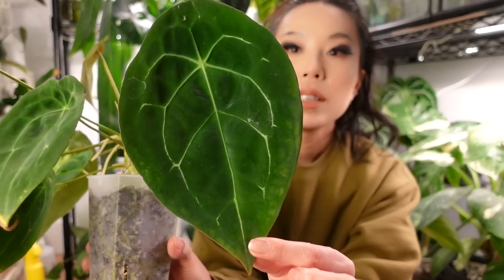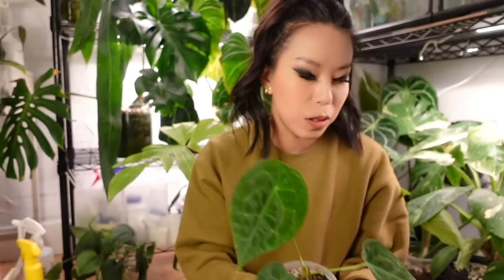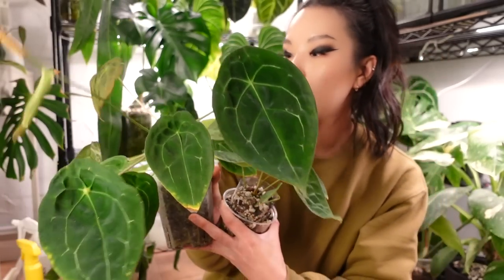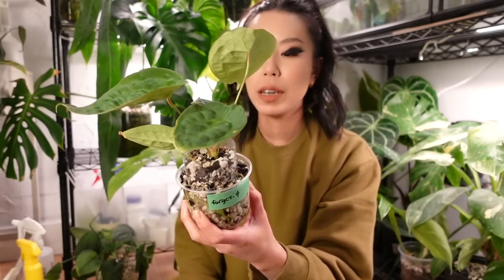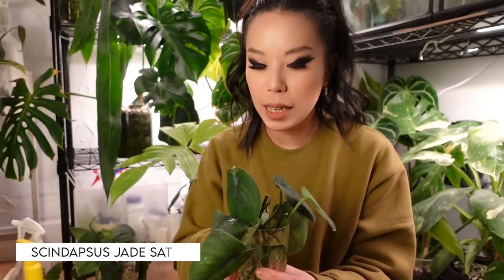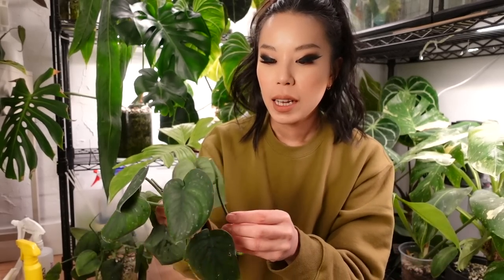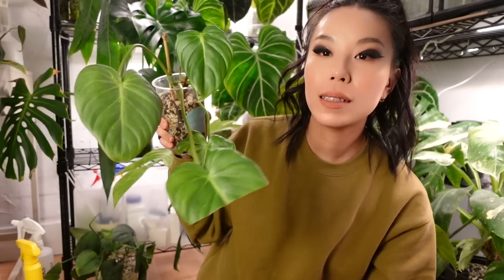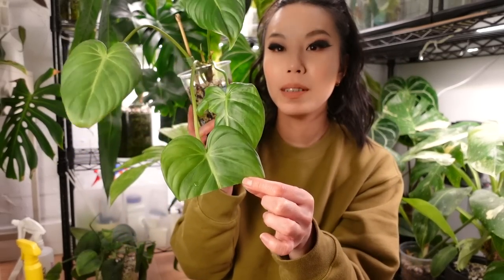Plant declutter! 🧹 10 plants I recently purged which freed up approximately 1 square foot of space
I have a one track mind lately and that has been 100% focused on tidying up and refreshing my home -- and part of it of course means clearing up some space in my ever-expanding plant collection. @unplantparenthood and I did a Facebook plant purge for the first time in a really long time and I thought I'd show you what I chose to purge!

Make sure you visit this link first to validate the code

Barrina T5 4ft yellow (CANADA)
Barrina T5 4ft yellow (USA)